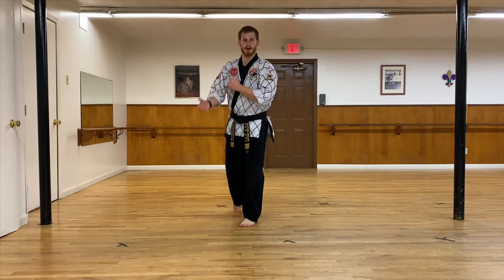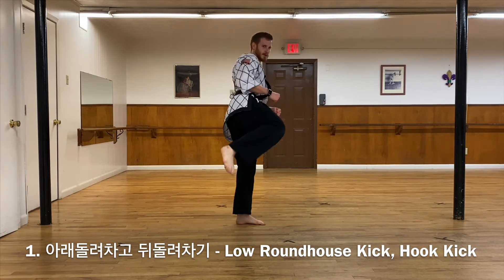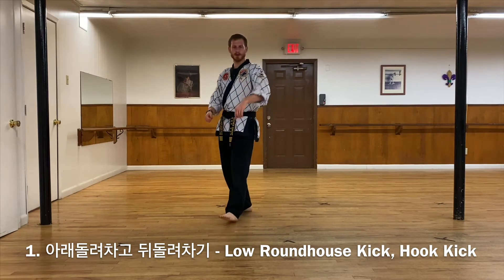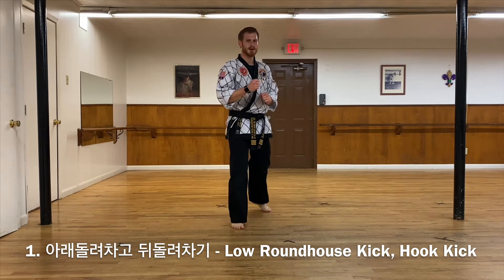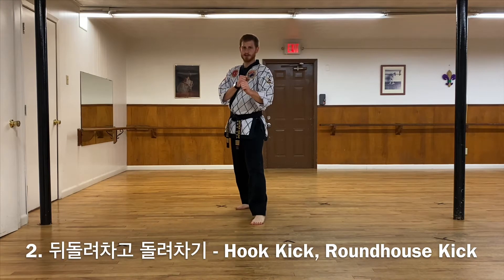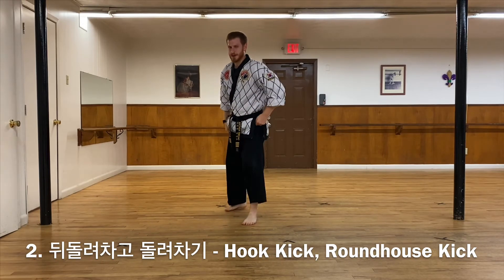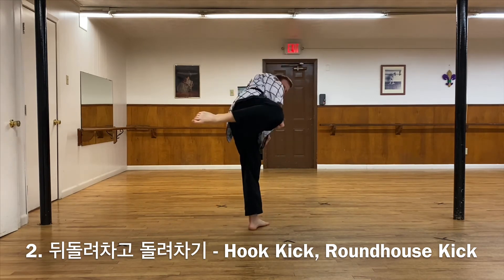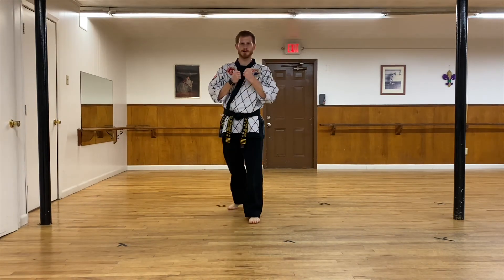Blue Belt Kicks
Quick tutorial on our blue belt kicks. Curriculum provided by Grandmaster Young Seok Kim of the Joong Do Ryu World Taekwondo Federation